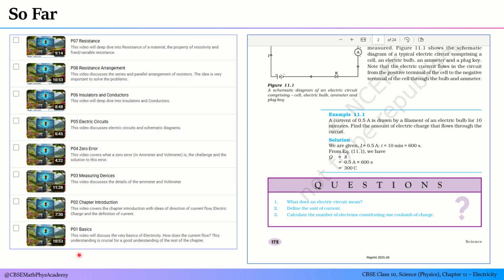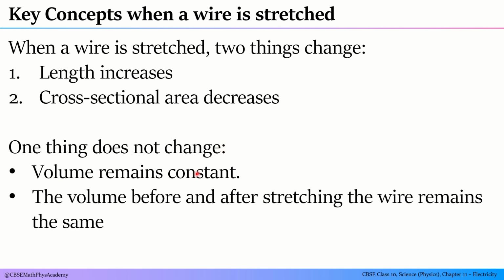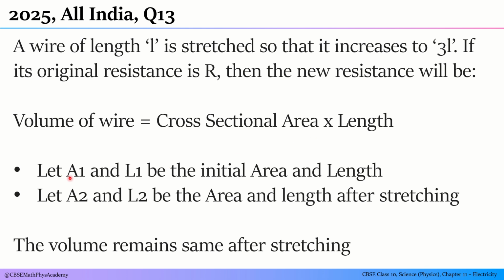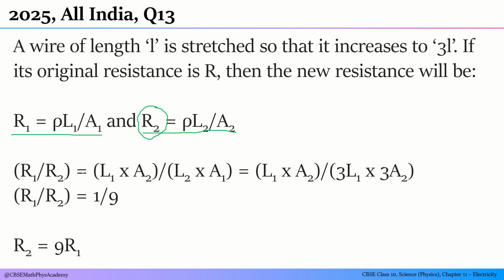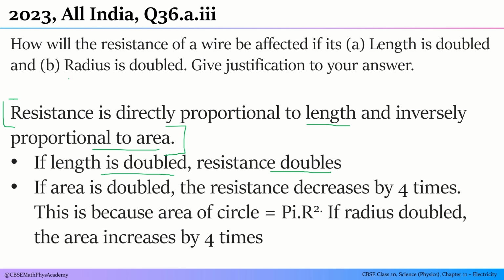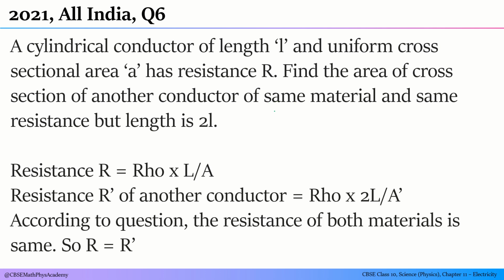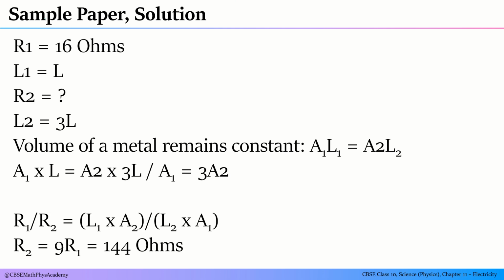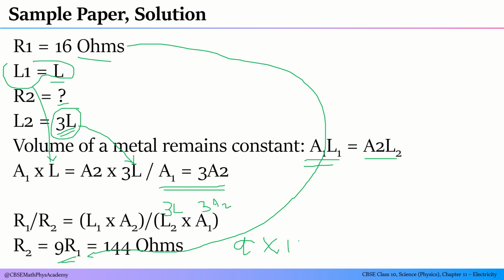P11 Board Problems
This video will discuss solutions one repeated Board Problem. Stretching of wire and change in resistance.